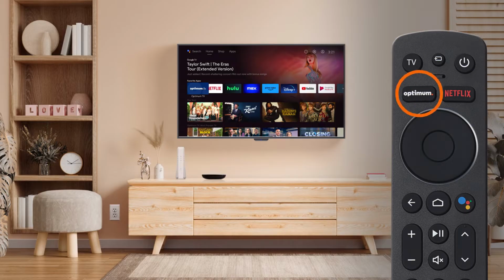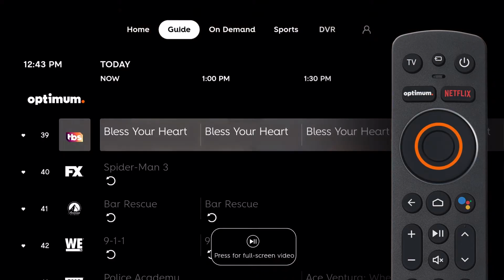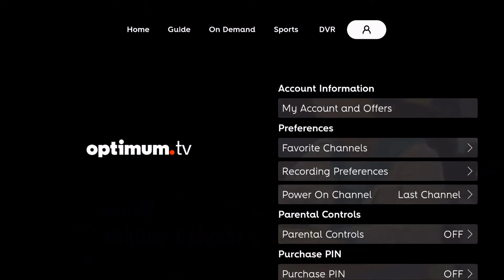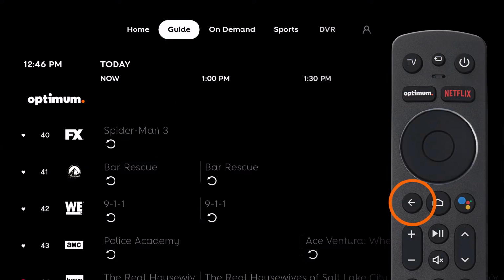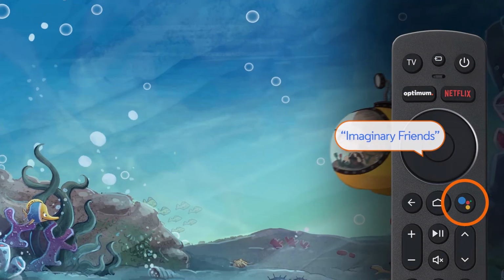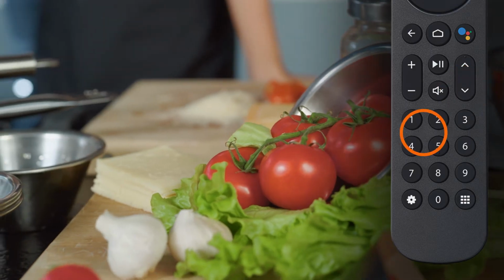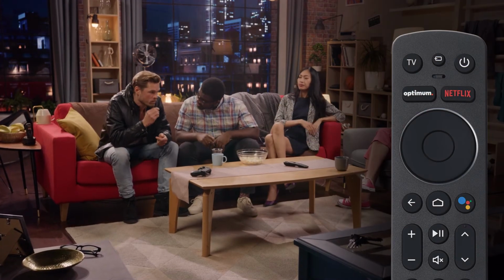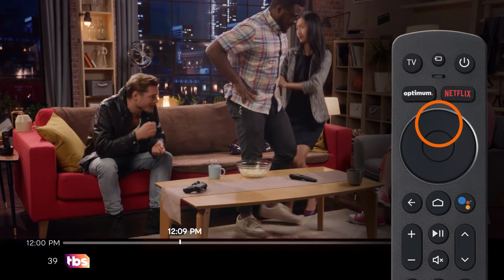Guide to Optimum TV on Stream: Navigating Live TV & Menus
Learn to use Optimum TV on Stream with our video tutorial. Discover easy steps for accessing Live TV, Guides, DVR, On Demand, and more on your device.